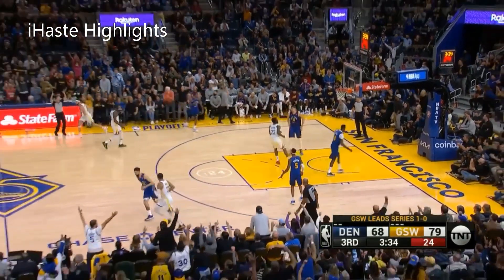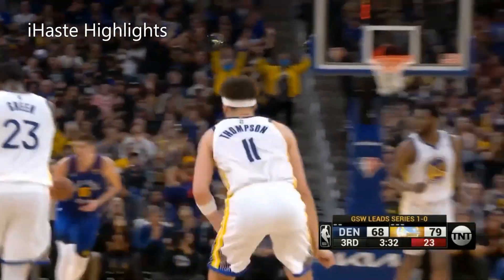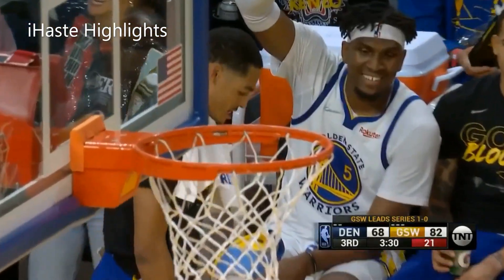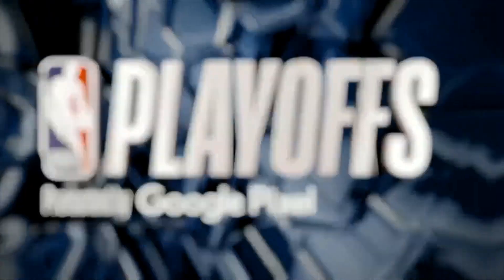Klay Thompson is on fire against Denver Nuggets